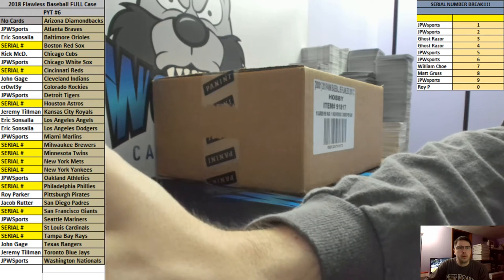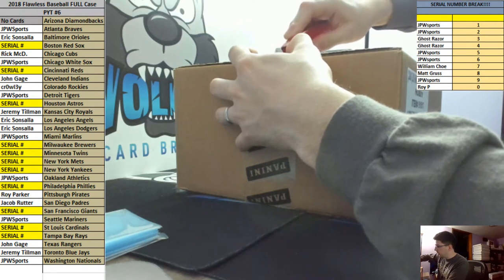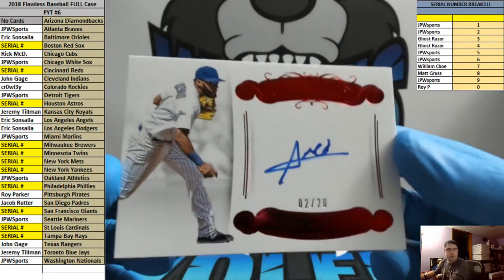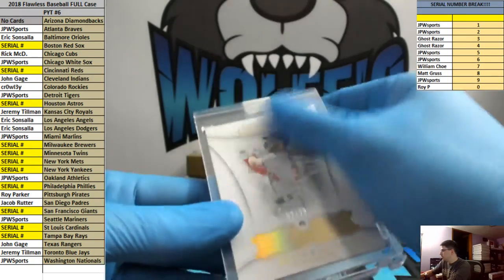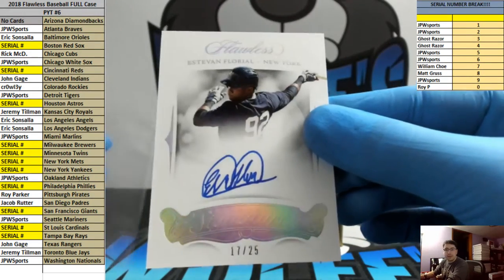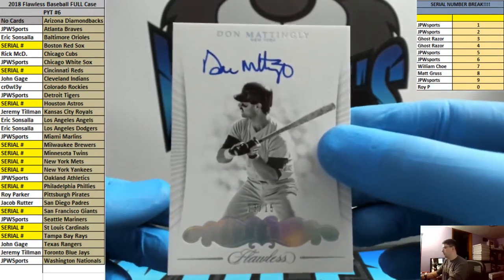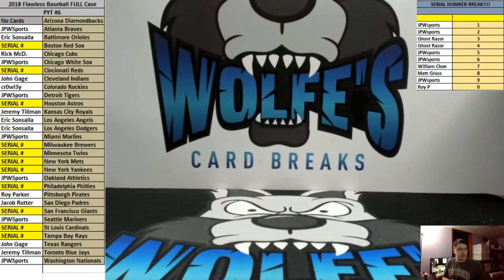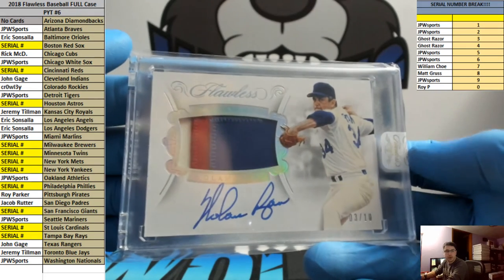2018 Flawless Baseball FULL Case PYT Break #6